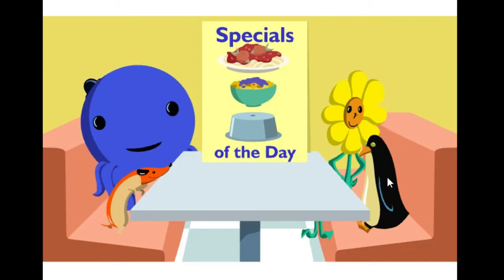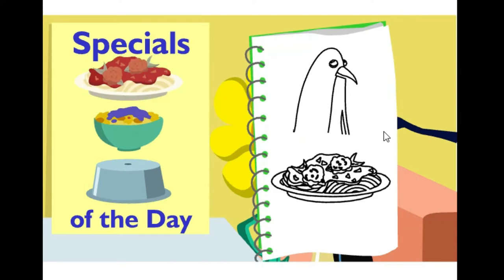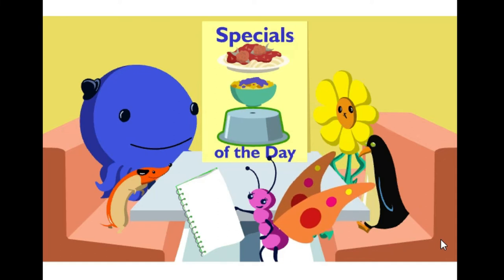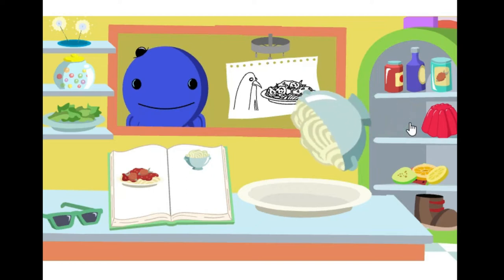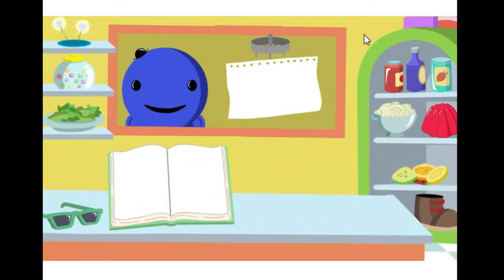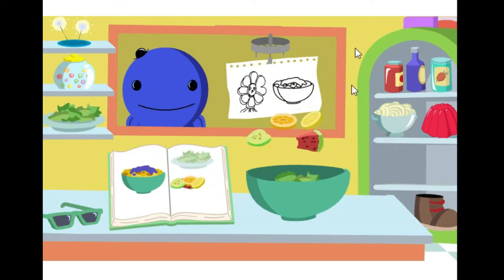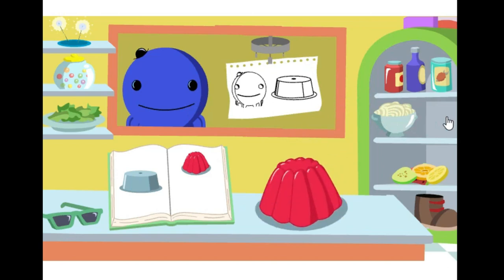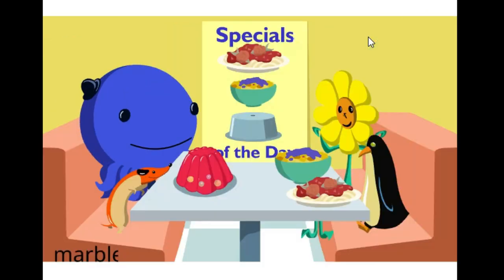Let's Play Oswald Oswald's Specials of the Day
This is me playing Oswald's specials of the day from nick jr. Enjoy!